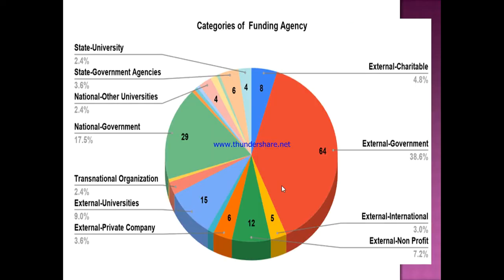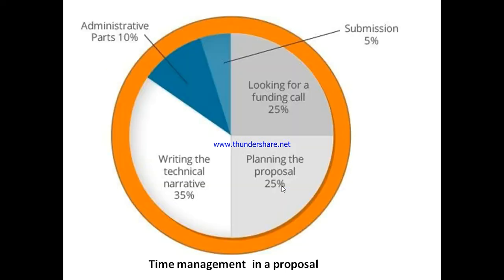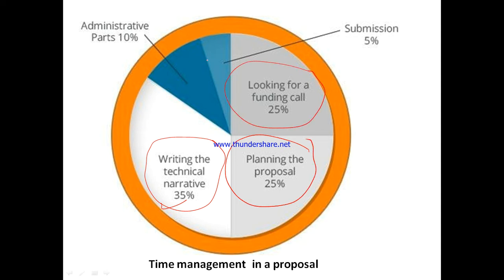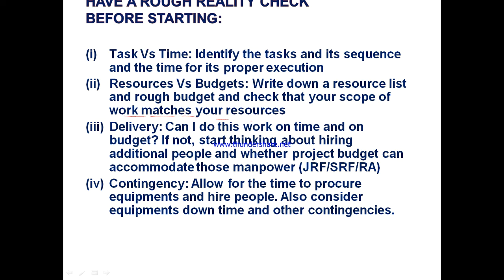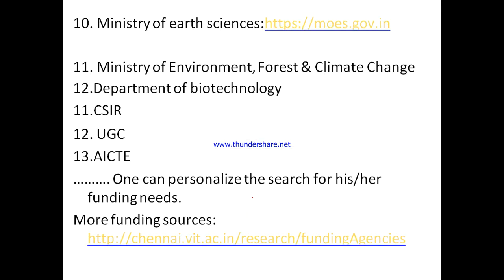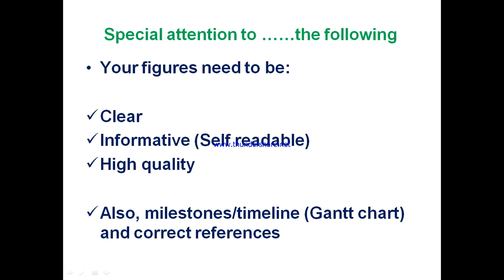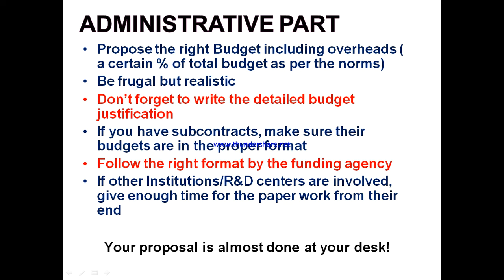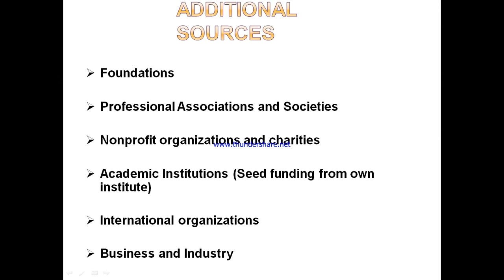Important Tips for Writing of Sponsored Projects Proposal and 100 percent Grants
by DR ANIL KUMAR SAHU